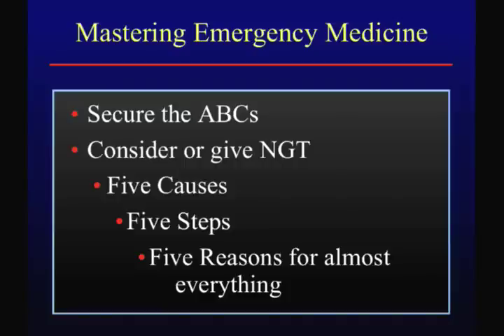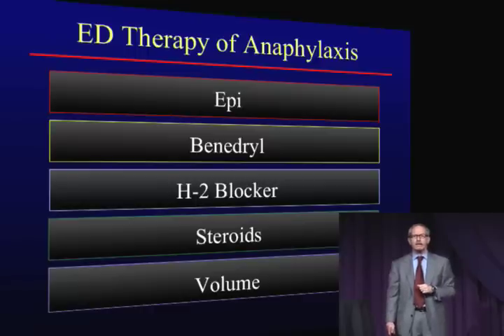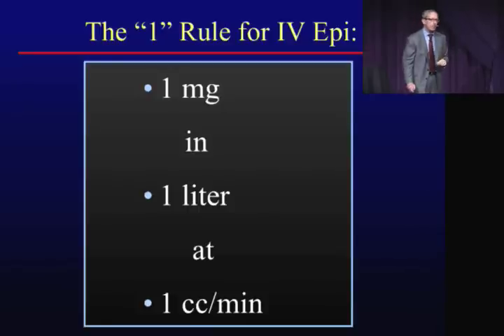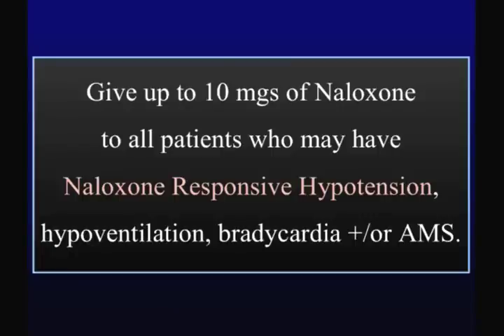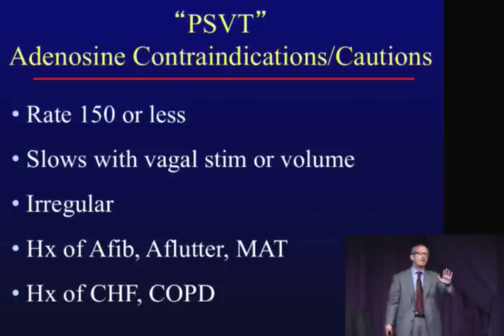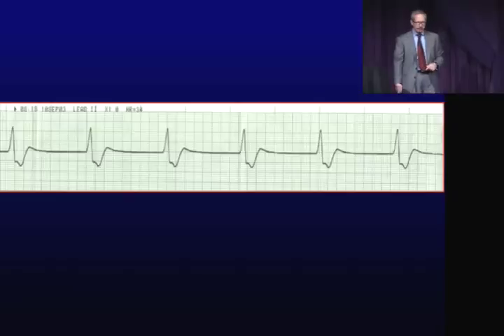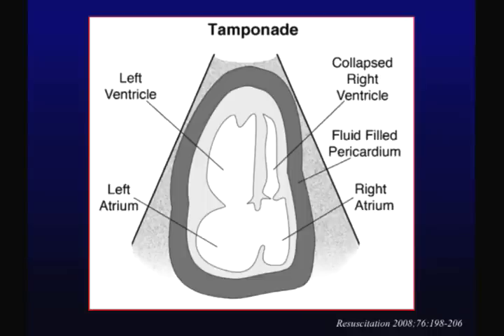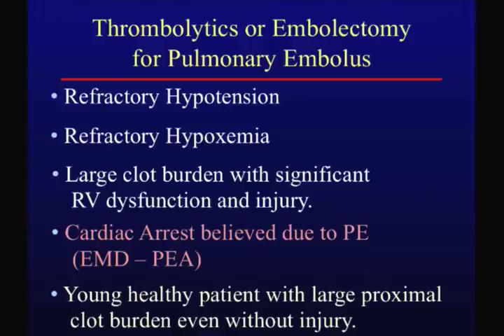The Crashing Patient